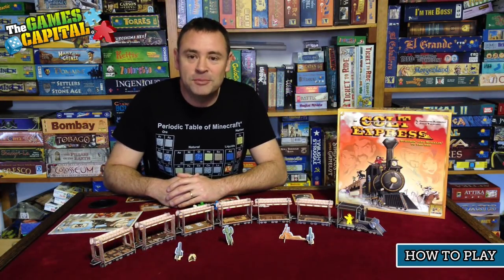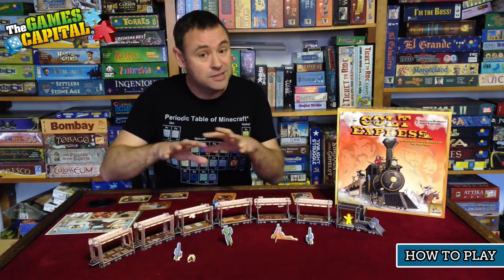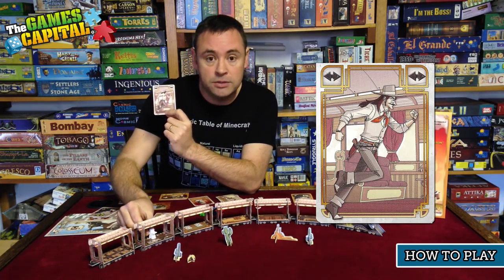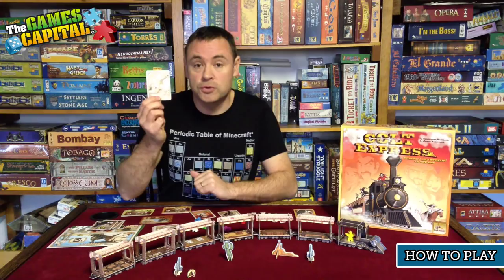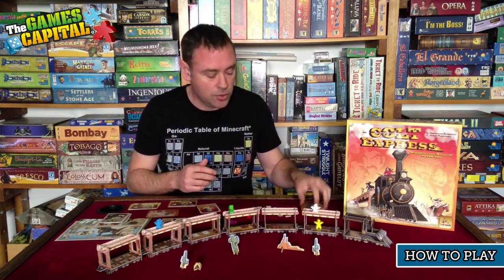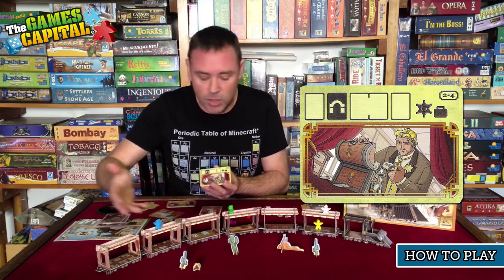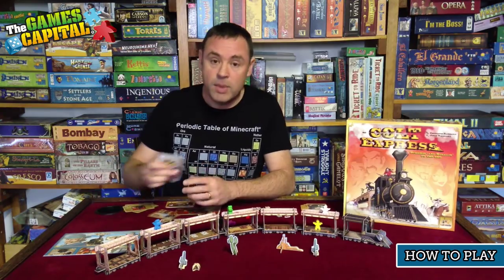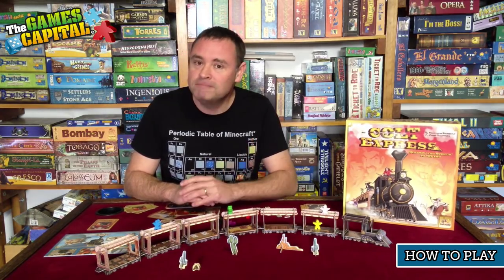How to Play - Colt Express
Colt Express is a movement programming game in which players are train robbers competing to steal the most loot.
'How to Play' is designed to give you a basic overview of the rules and components. Not all of the rules are covered so please refer to the rule book for clarification.